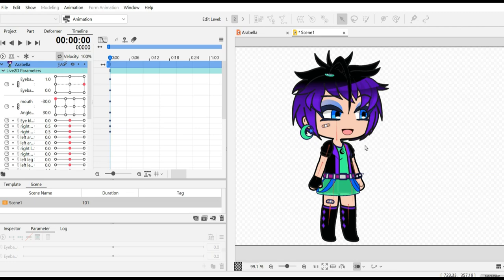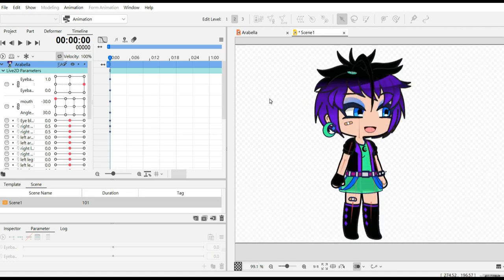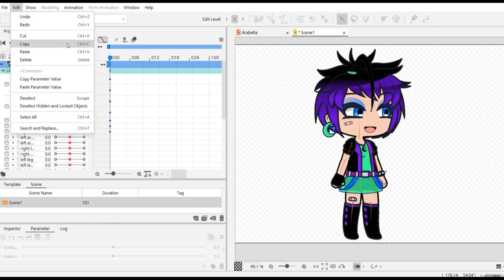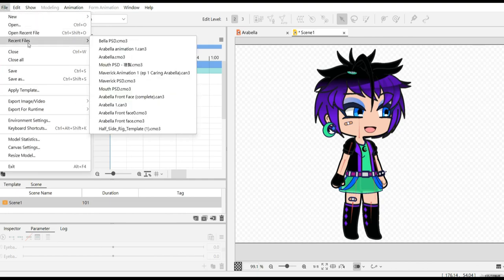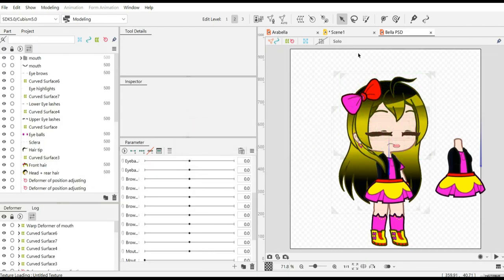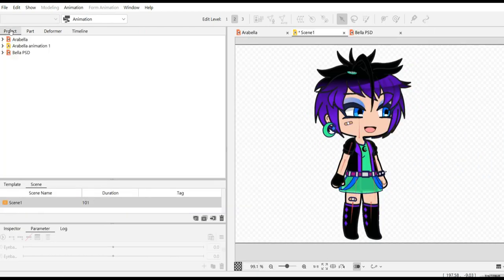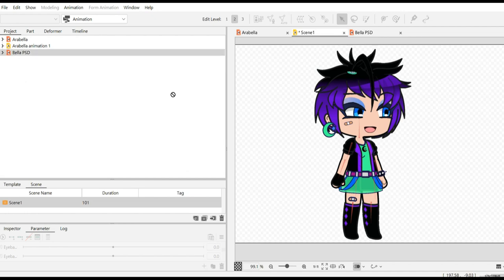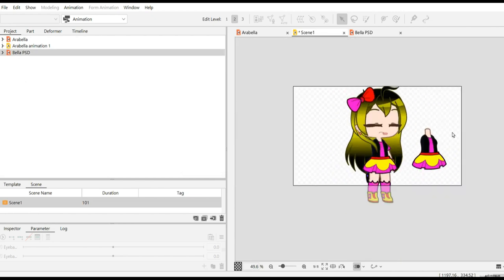How to animate two models together in Live2D !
Guys, these are my channels!